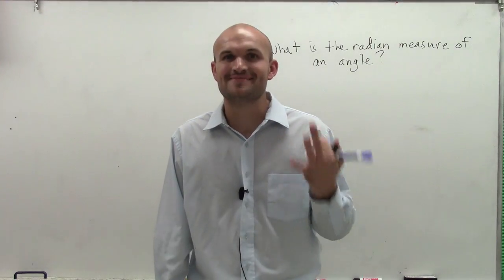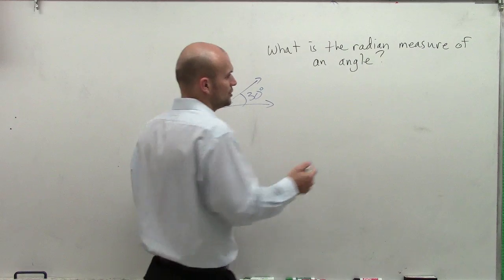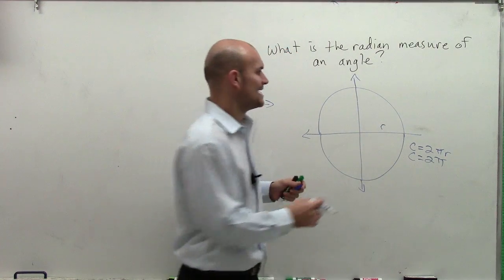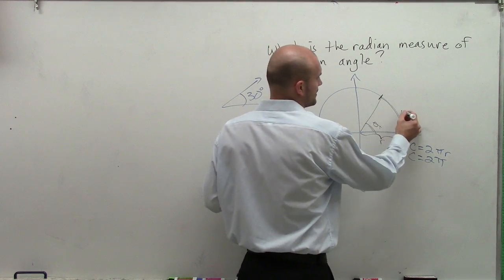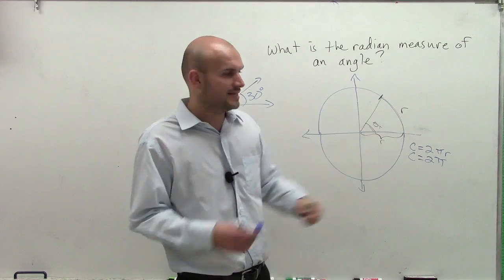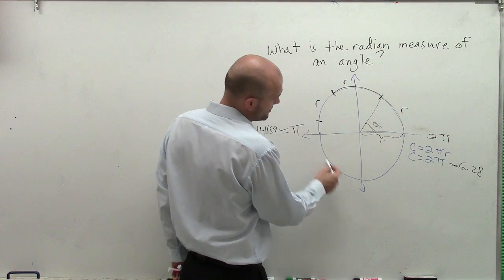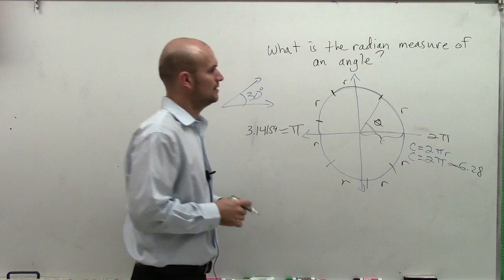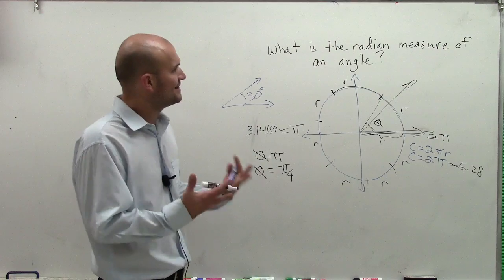What is the radian measure of an angle